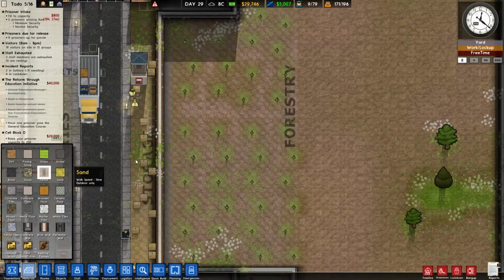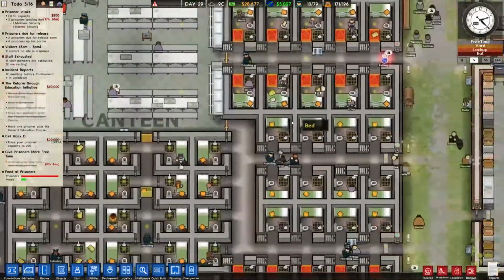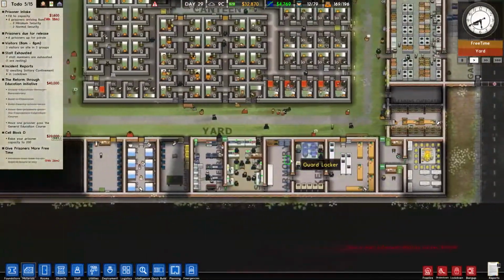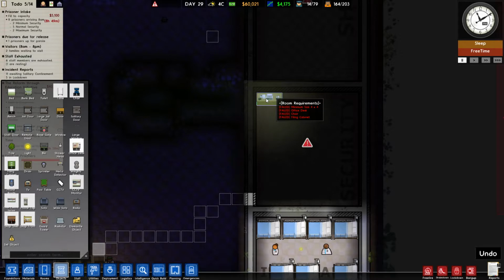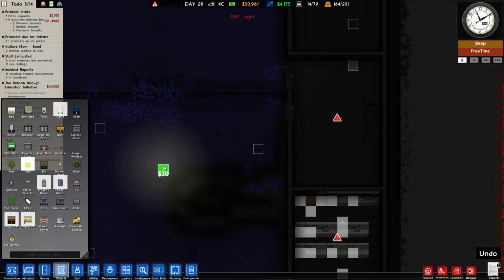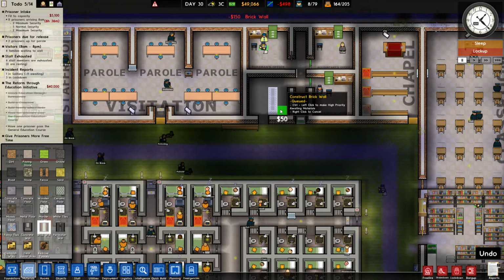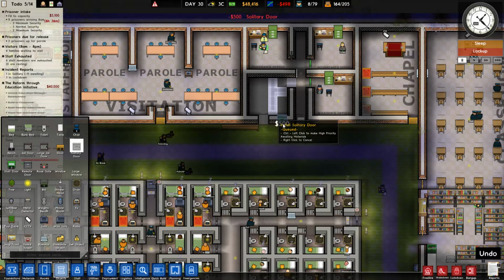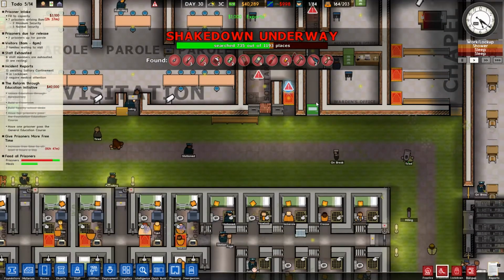Prison Architect Strategy & Tactics 22: Divy Up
This whole huge new expanse can't JUST be for our Supermax people. Quite frankly, they don't deserve that level of pampering. So we begin to make plans to split up this new space for another special-needs security level: Protective Custody.